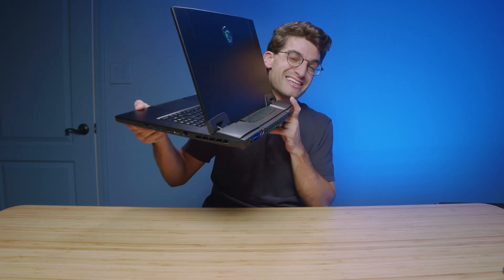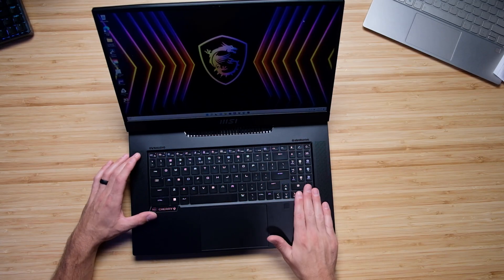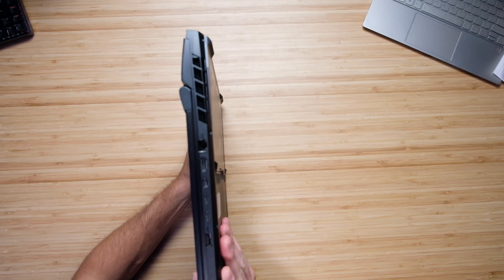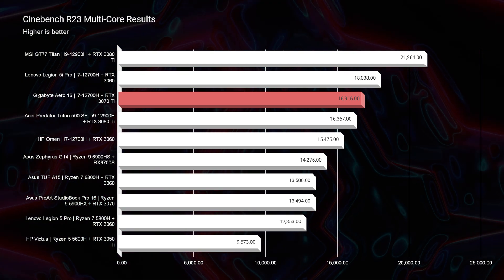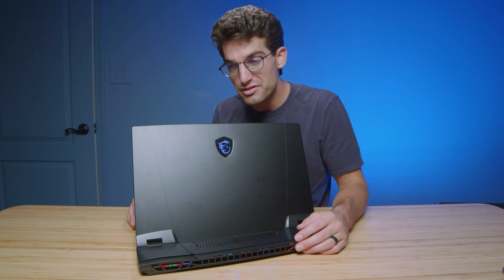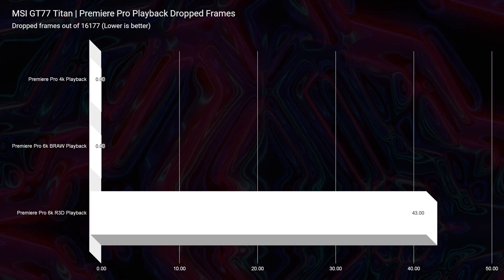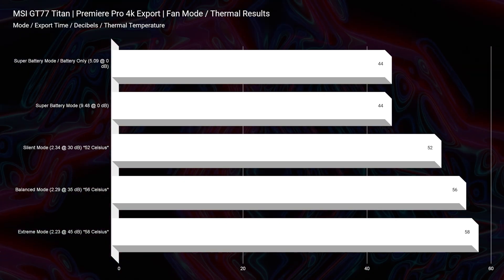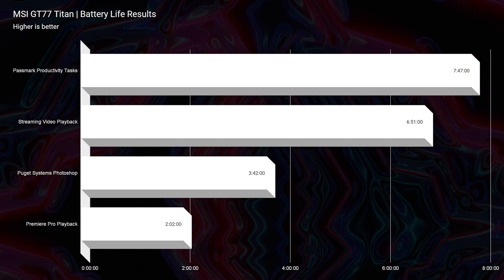Take Your Desktop PC On-the-Go | MSI GT77 Titan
The MSI Titan GT77 is an insanely powerful computer that provides desktop performance inside of a laptop package. The MSI Titan GT77 not only has amazing power but is also feature-packed.

💻 MSI Titan GT77 - Commission Earned )

From good battery life to the MX Cherry keys keyboard inside of the MSI GT77 Titan this laptop is a fantastic deal! This is your on-the-go desktop pc.

Timestamps:
0:00 - MSI Titan GT77 Specs
0:13 - MX Cherry keyboard, seriously?!
0:28 - Keyboard & Trackpad Noise Test
0:46 - Webcam Test
0:58 - Speaker Audio Sample
1:15 - MX Cherry Keys Keyboard
1:39 - I/O Ports
2:06 - HUGE Upgrade path on the MSI Titan GT77
2:29 - Geekbench Single-Core & Multi-Core plus Cinebench R23
2:47 - Autodesk 3DS Max & Autodesk Maya
3:07 - PTC Creo & Solidworks
3:45 - Blender Classroom Benchmark
3:57 - After Effects Benchmark
4:09 - Photoshop Benchmark
4:23 - 4k & 6k Premiere Pro Playback Test
4:47 - 4k & 6k Premiere Pro Export Times
5:05 - DaVinci Resolve Export Times
5:21 - MSI Titan GT77 Thermal Performance
6:04 - MSI Titan GT77 Battery Life